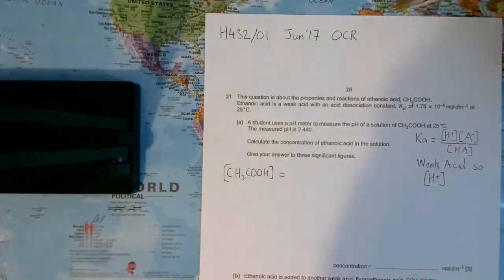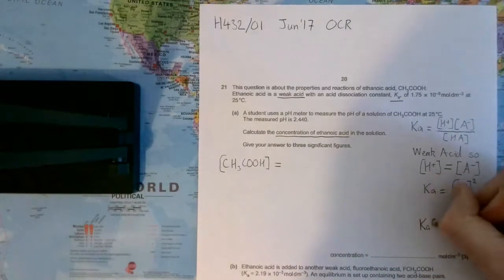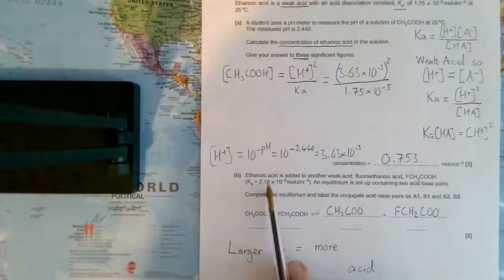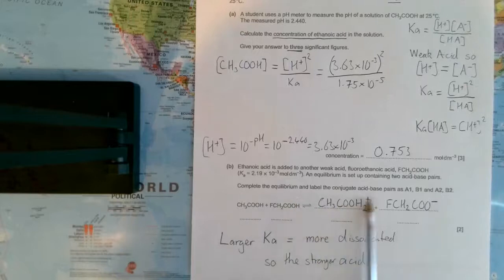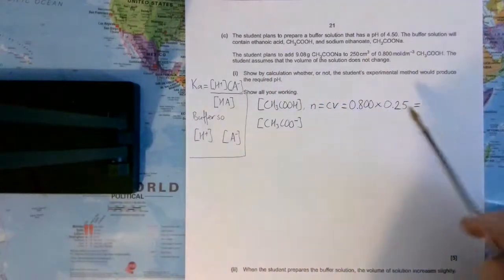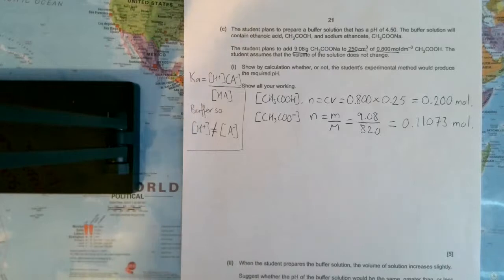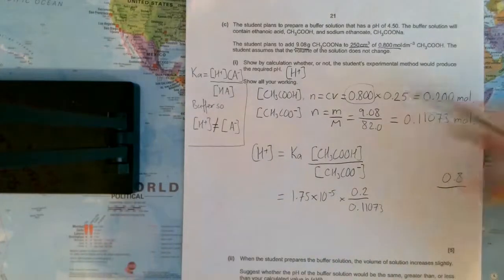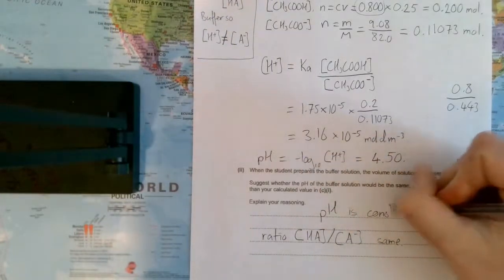June 2017 H432/01 Q 21 Acids